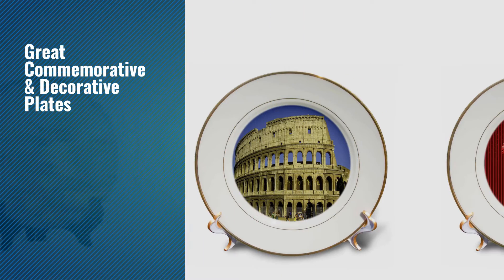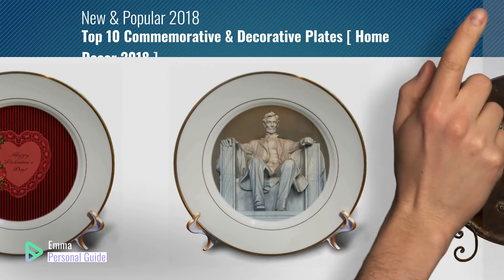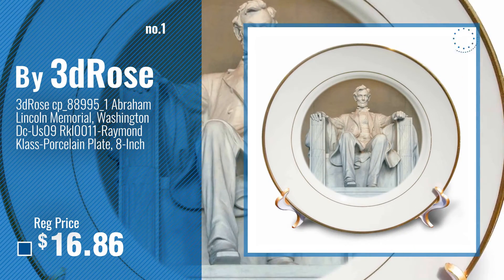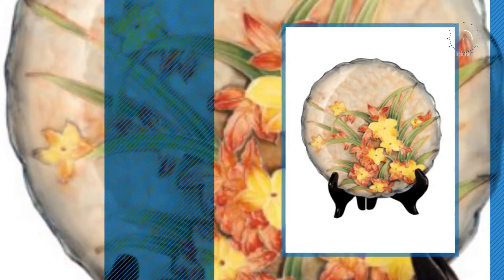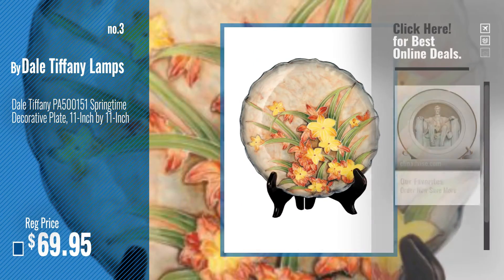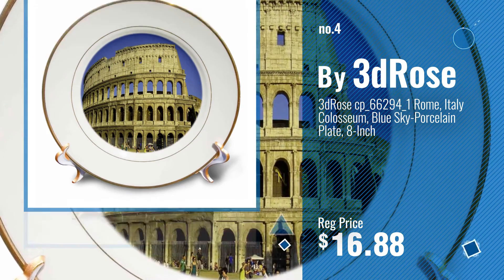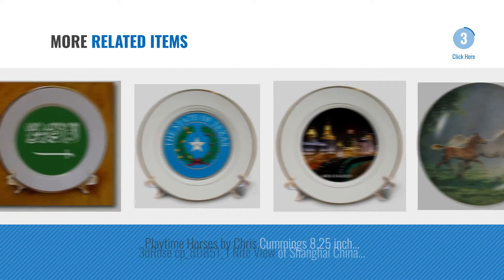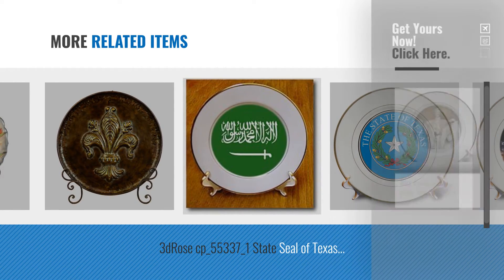Top 10 Commemorative & Decorative Plates [ Home Decor 2018 ]: 3dRose cp_88995_1 Abraham Lincoln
New! 2019 Black Friday / Cyber Monday Decorative Accents Decorative Plates Deals and Updates.

Black Friday / Cyber Monday 3dRose cp_88995_1 Abraham Lincoln Memorial, Washington Dc-Us09 Rkl0011-Raymond by 3dRose

Black Friday / Cyber Monday Deco 79 Rust Free Metal Plate with Stand by Deco 79

Black Friday / Cyber Monday Dale Tiffany PA500151 Springtime Decorative Plate, 11-Inch by 11-Inch by Dale Tiffany Lamps

Black Friday / Cyber Monday 3dRose cp_66294_1 Rome, Italy Colosseum, Blue Sky-Porcelain Plate, 8-Inch by 3dRose

Black Friday / Cyber Monday 3dRose Heart Doily, Flowers Gold Hearts Down Side deep Red Happy Valentines Day-Porcelain by 3dRose

Black Friday / Cyber Monday Lenox Pope Francis Commemorative Plate 2015 by Lenox

Black Friday / Cyber Monday Playtime Horses by Chris Cummings 8.25 inch Decorative Collector Plate by Wild Wings